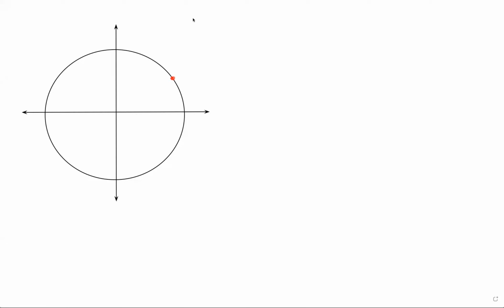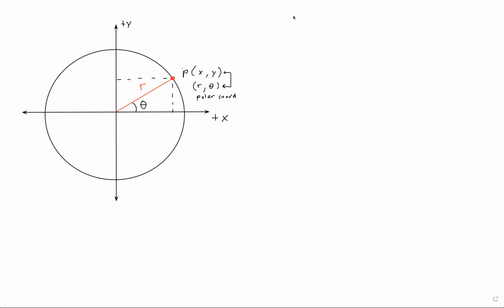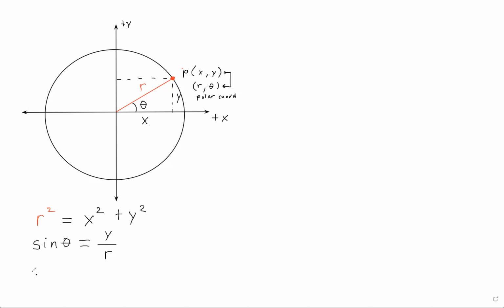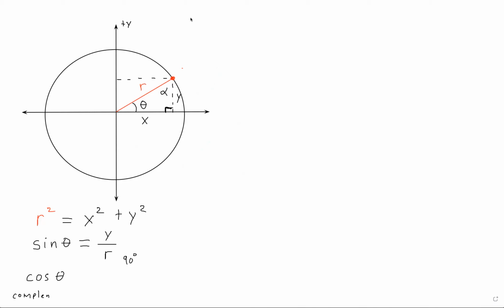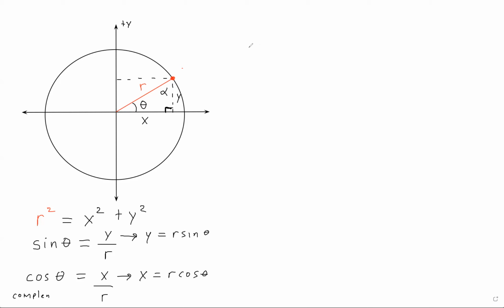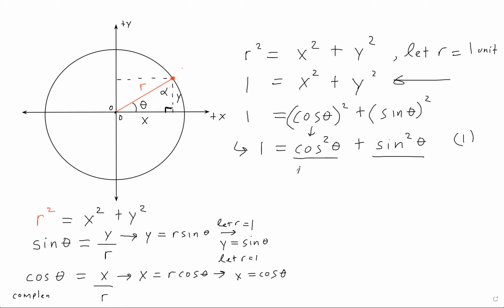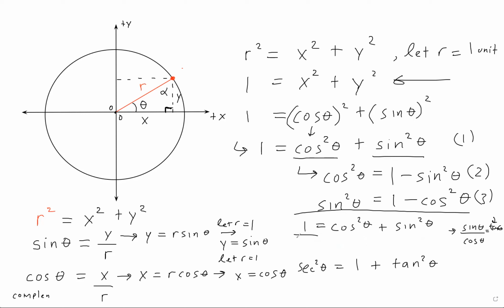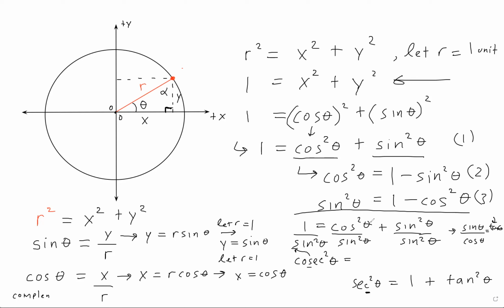How to Derive Trigonometric Identities Using 3 Basic Equations_ Part 1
Welcome to the The Applied Mathematics Education Research Institute (TAMERI).
The purpose of these videos is to demonstrate that all of the major trigonometric identities can be derived from (3) fundamental equations. Moreover, we will unify a significant amount of mathematical knowledge needed for for Trigonometry. This information will be very useful for the integration of trig functions evaluated in a Calculus 2 course.